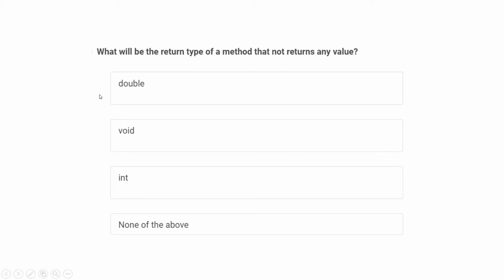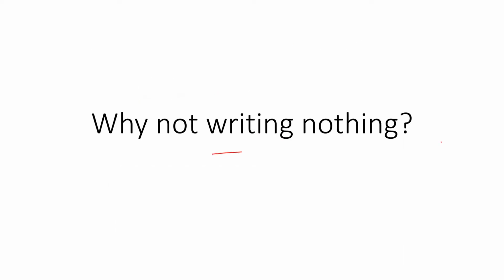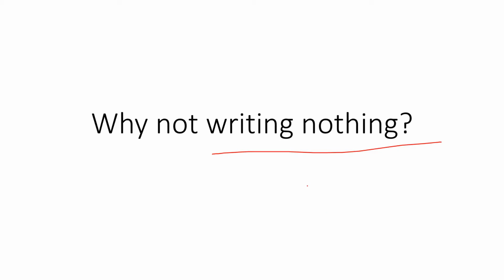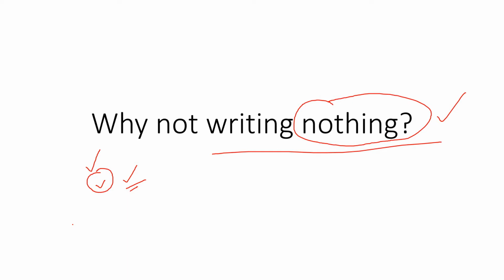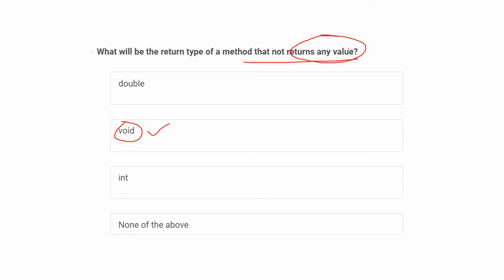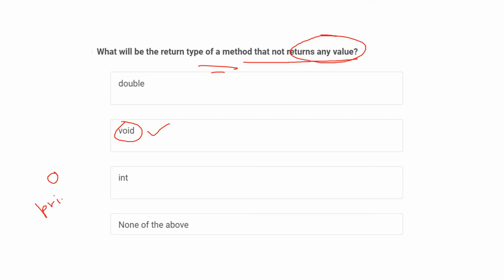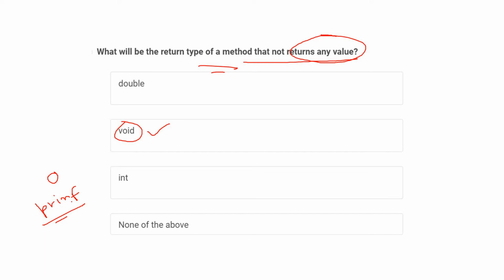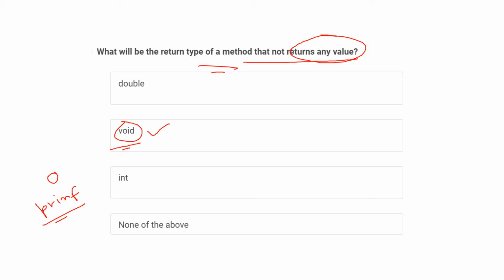If void does not return any value , why we use it?